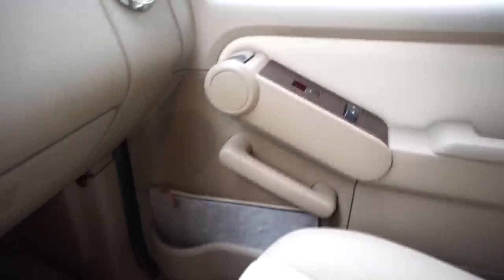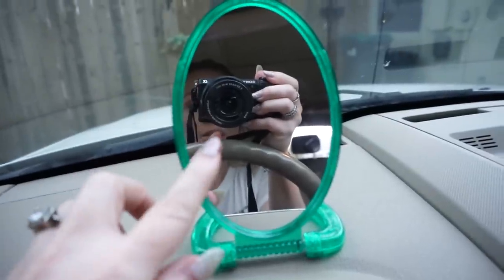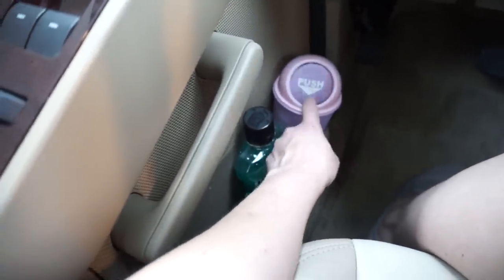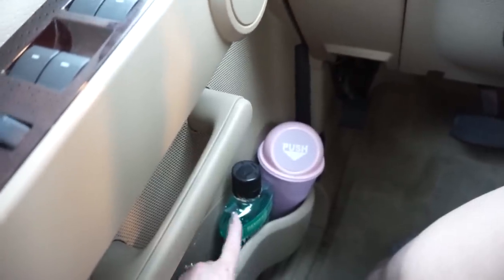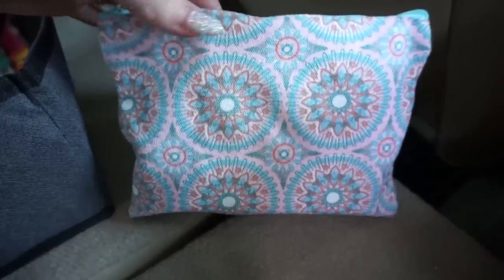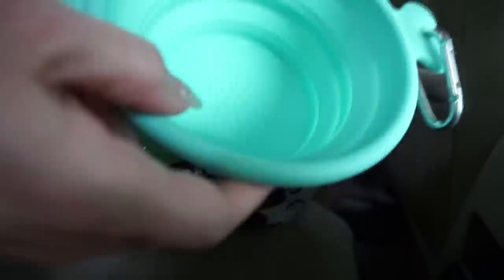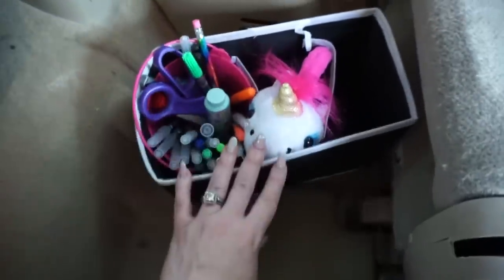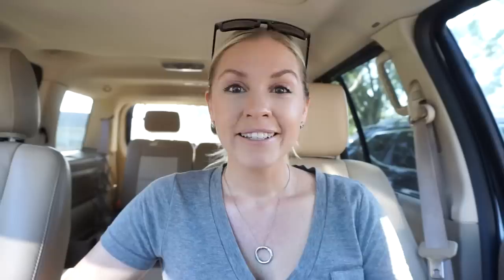DOLLAR TREE CAR ORGANIZATION IDEAS & HACKS| MEGAN NAVARRO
Hey guys! Today I am sharing how I organized my car using pretty much everything from the Dollar Tree. I finally have my car organized in a way that is working really great for me so I hope this video will give you some ideas or inspiration if you are wanting to get your car organized.